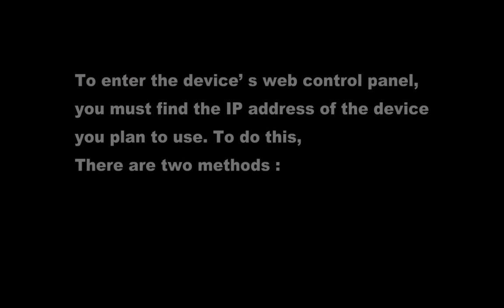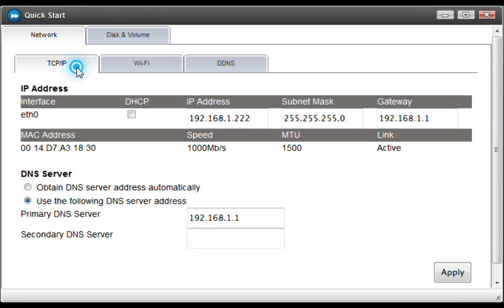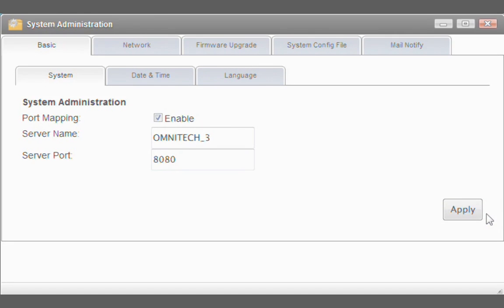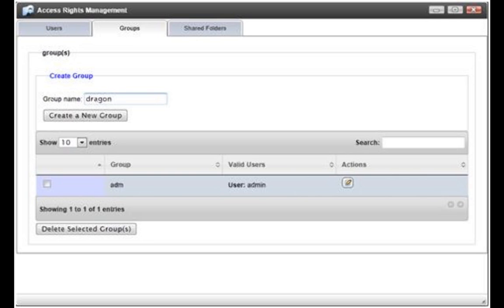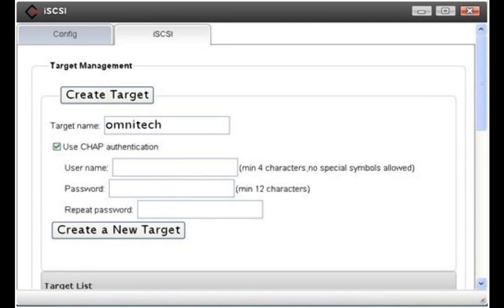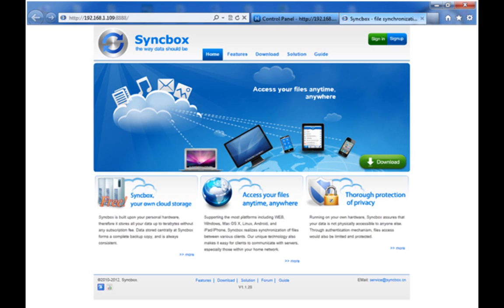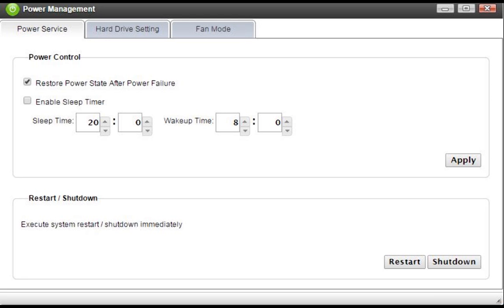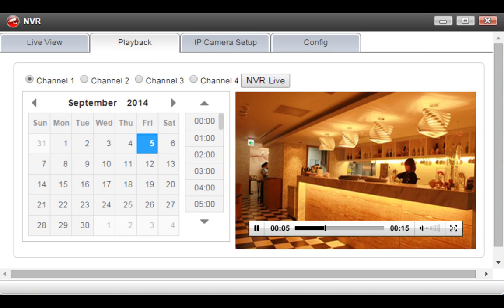CLOUD NAS USER MANUAL VIDEO